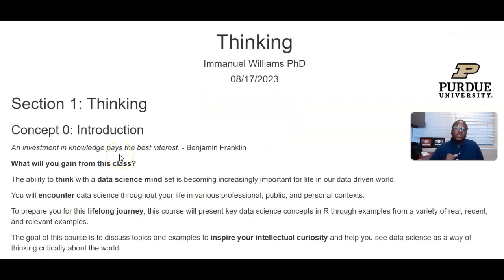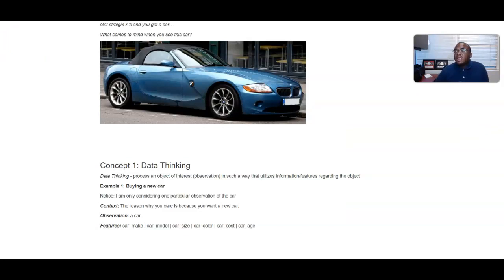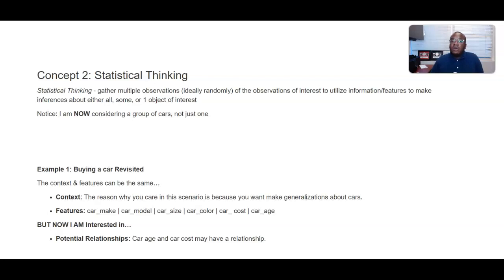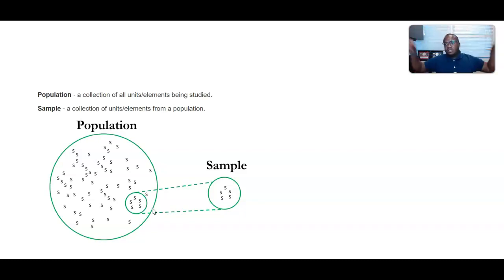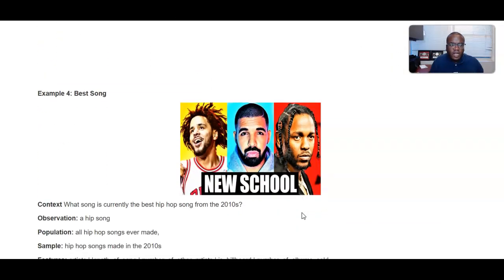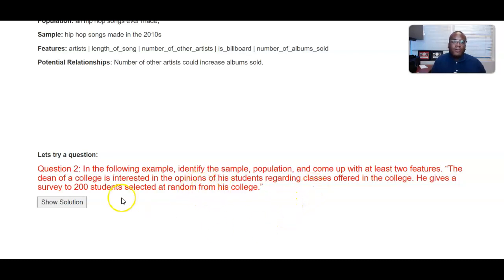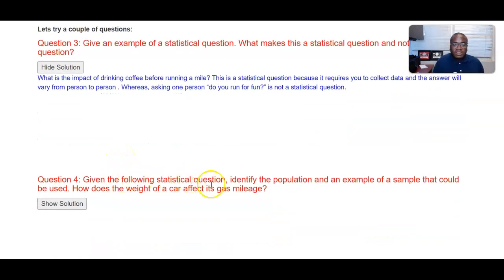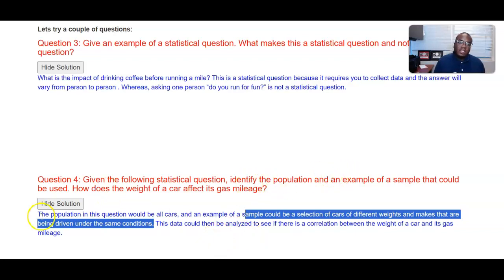Thinking (E1)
Join me, Dr. Immanuel Williams, as we delve into the world of data science. In this video, we will explore different concepts of data thinking, statistical thinking, and how to form statistical questions, using examples ranging from buying a car to creating the perfect salad. Whether you're a seasoned pro or just getting started, there's something here for everyone.

🔗 Join our Posit Cloud Space: Join Posit Cloud Space

🎓 Learn with fun examples, like what car you could get for straight A's, and how that salad picture might not be just about food. We're making data science approachable and applicable.

🃏 Joke of the Day: Why do data scientists love nature? Because it offers the best natural algorithms! 😄